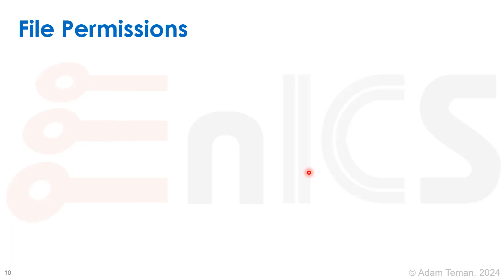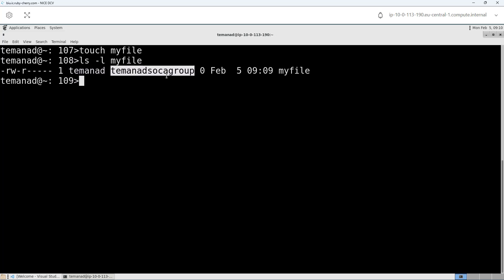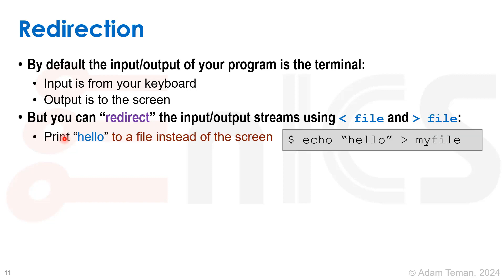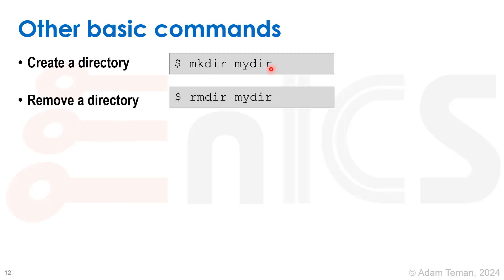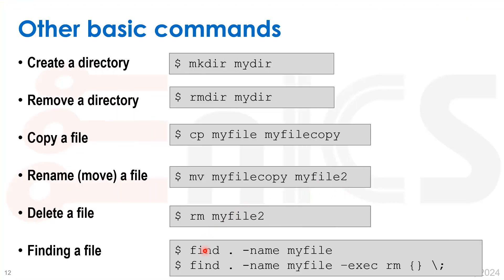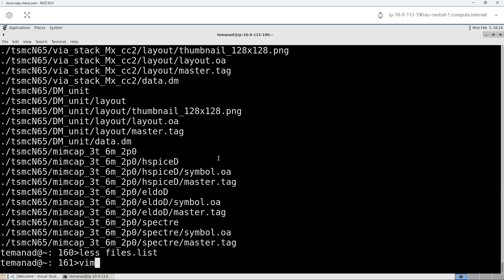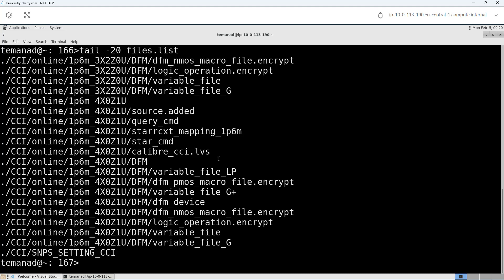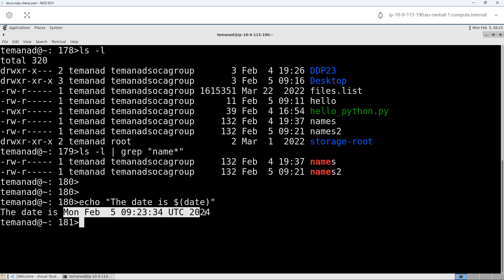Introduction to Linux - Part 2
This is part 2 of a four part introduction to Linux, or at least to the command line interface of the shell.

Linux is the open source operating system that brought Unix to the masses and has turned in to the program that enables just about everything worthwhile (...sorry if I pissed anyone off :).

In this tutorial, I provide a basic overview of the shell - the command line interface that provides us with a window into the world of computing. I go over the most important commands that are needed for shell interaction and shell scripting, demonstrated on the Bash shell, which is currently the most popular Linux shell. From navigating your way through the directory structure, controlling files, redirections, and aliases, through to shell scripting, job control and much more.

If you were scared of Linux or hesitant to start, this is the tutorial for you.

Part 1 is all about navigating the shell.
Part 2 introduces file permissions, redirection, pipes and other basic commands
Part 3 demonstrates aliases, soft links, variables, file compression and shell scripting
Part 4 finishes the tutorial with job control and a bit more

Lecture slides can be found on the EnICS Labs Tutorials

For more videos - primarily about chip design and VLSI - please visit the EnICS Labs website at:
or search using my YouTube handle @aditeman